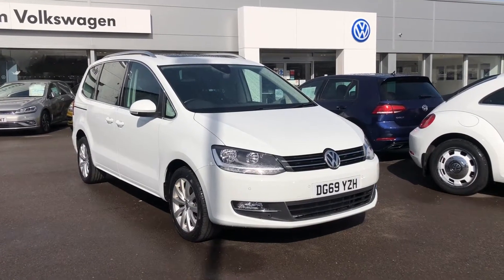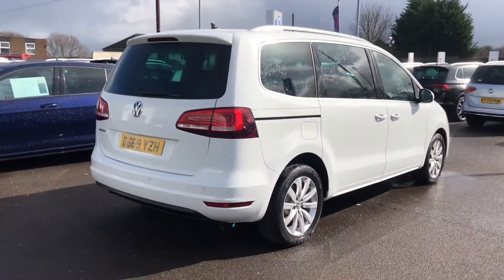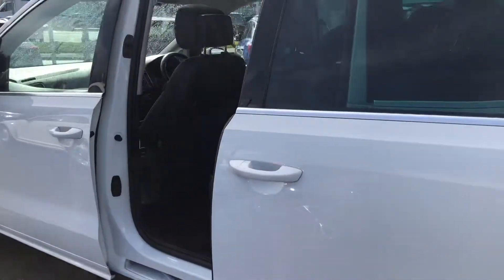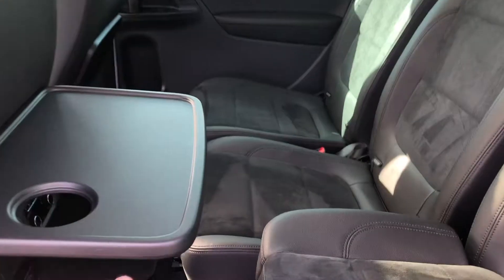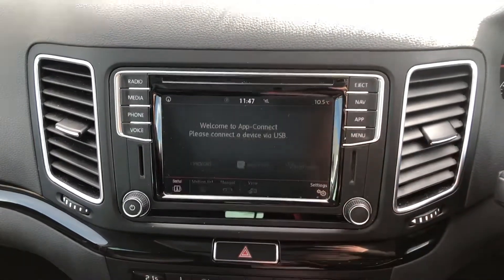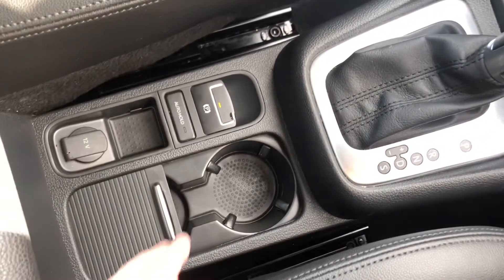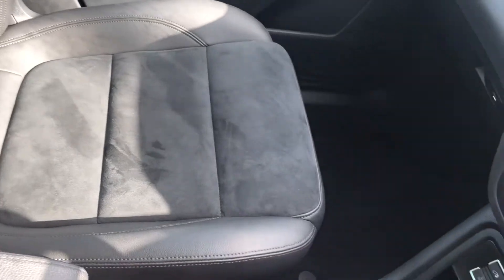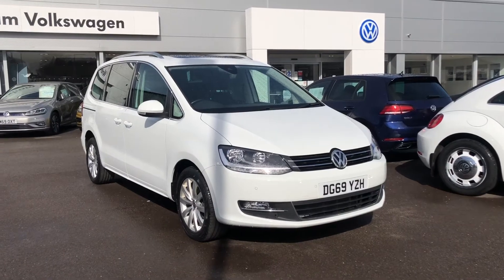Volkswagen Sharan 2.0TDI SCR SEL DSG Pure White Used Car | Wrexham Volkswagen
Electric sliding rear doors
Integrated child seat
App-Connect
3 zone climate control
Electric sliding panoramic sunroof
Adaptive cruise control + front assist + lane assist
16,556 miles

& more!